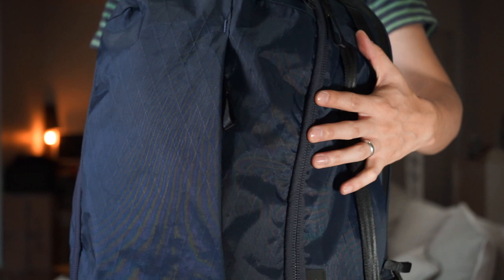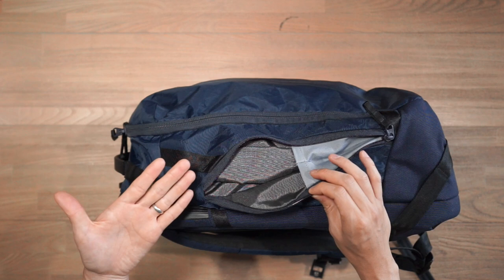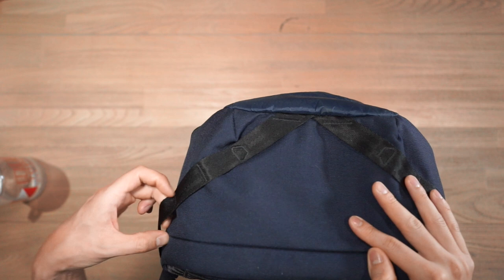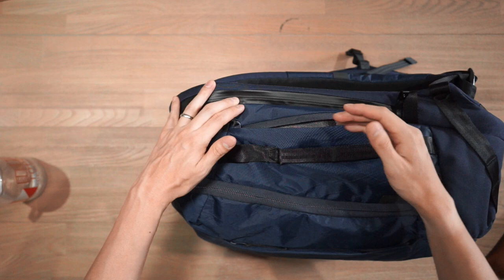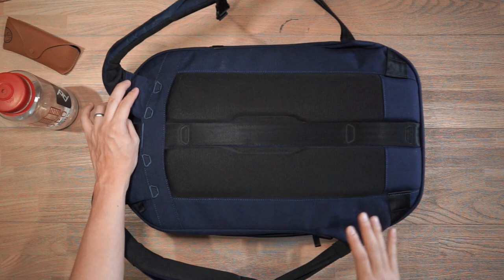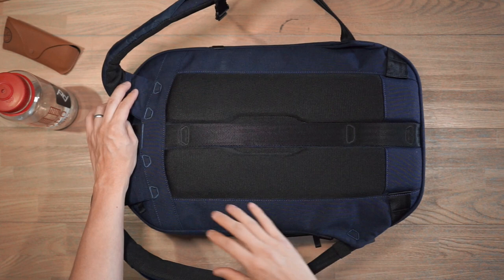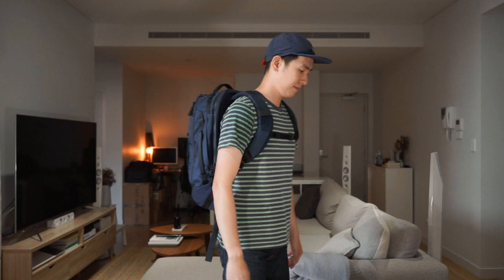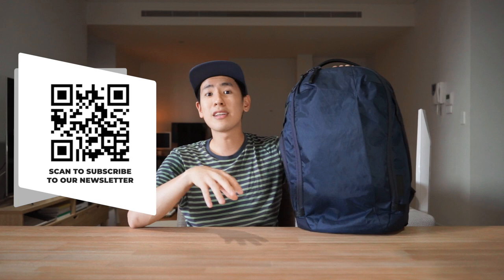New Travel Bag From Able Carry - The Able Carry Max Backpack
A brand new bag from carry goods maker Able Carry, the Max Backpack is a burly 30-litre travel backpack that is optimised for light one-bag travel with a focus on heavy-duty materials and ease of access.

Orbitkey Key Organiser
Bellroy Note Sleeve Designers Edition
Beoplay E8 Wireless Earbuds
Satechi Travel Charger
Topo Designs Hat
Bellroy Travel Folio